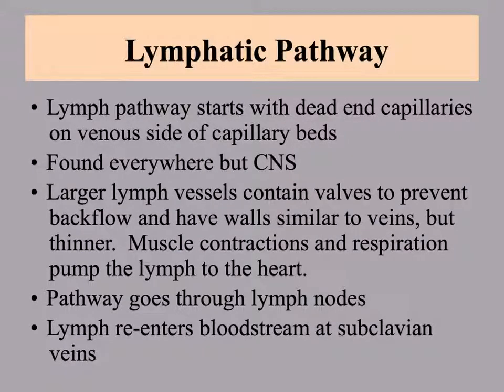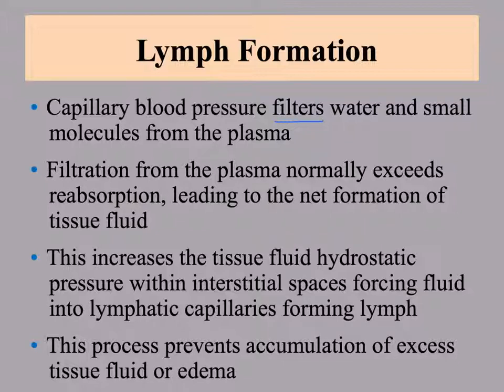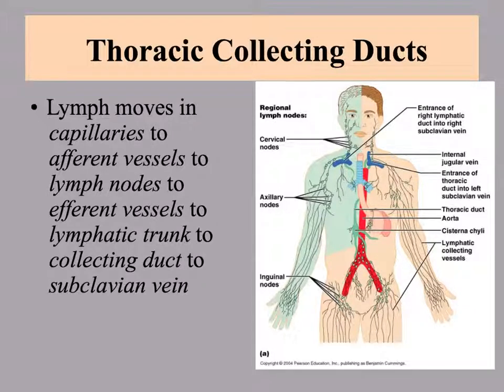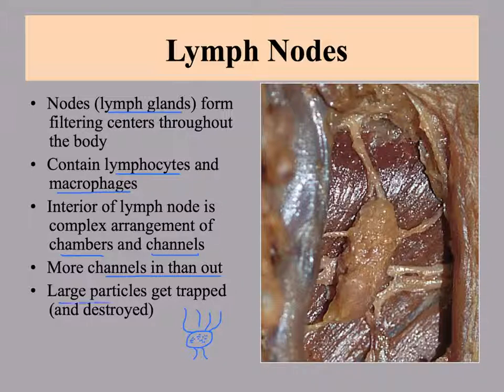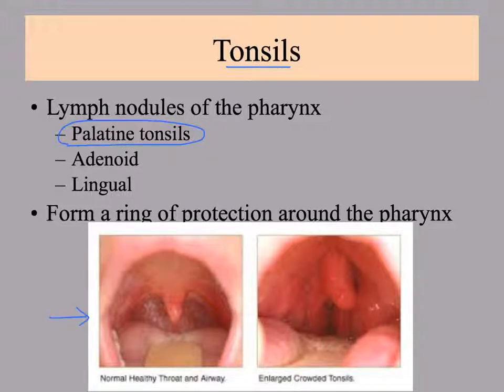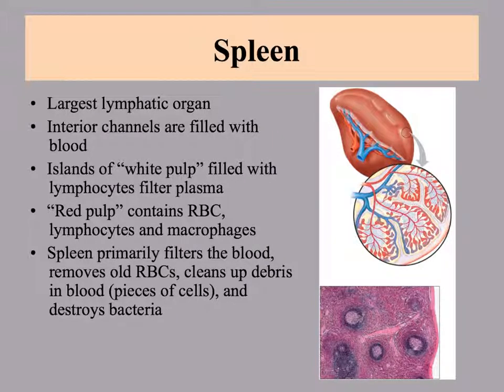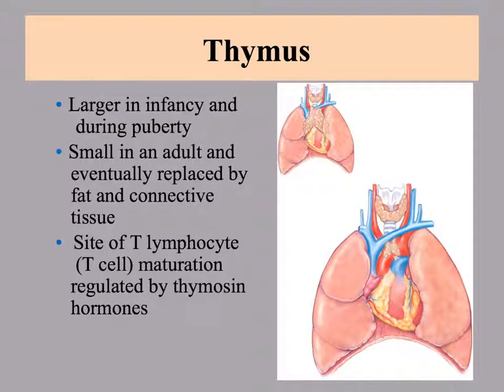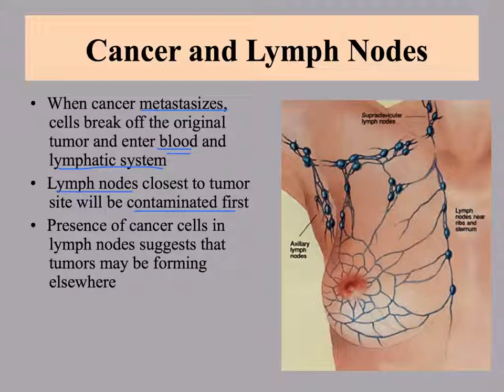Unit 12.1 Lymphatic System